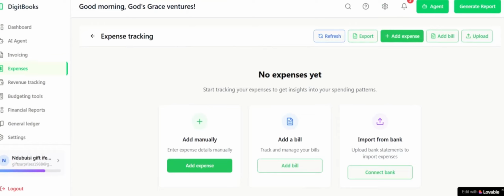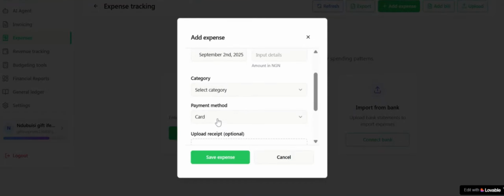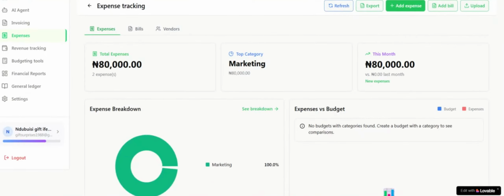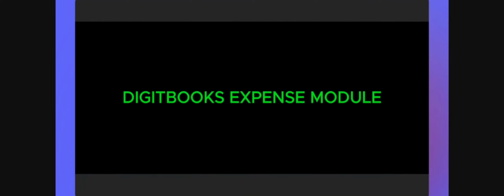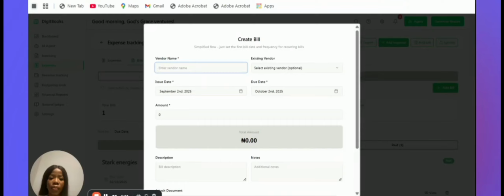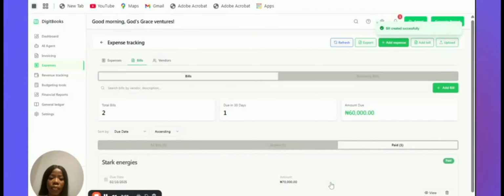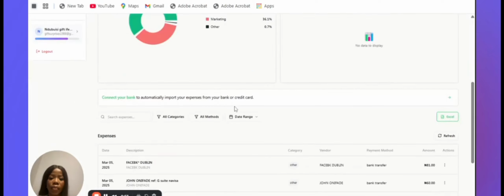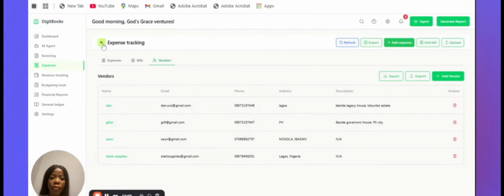How to Track & Manage Your Expenses with Digitbooks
Struggling to keep track of where your money goes each month? In this tutorial, I'll walk you through an easy and effective way to track your expenses, understand your spending habits, and start budgeting like a pro